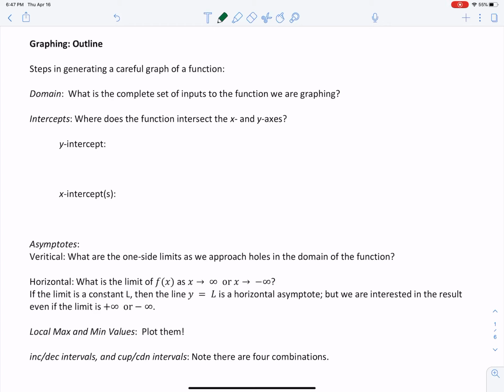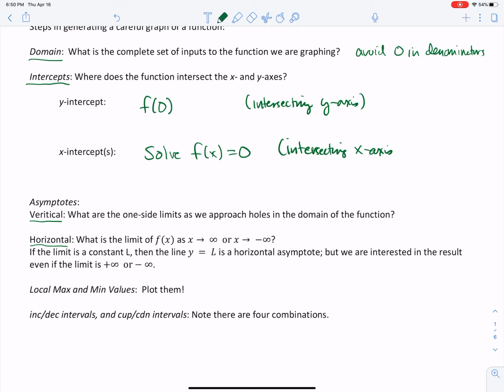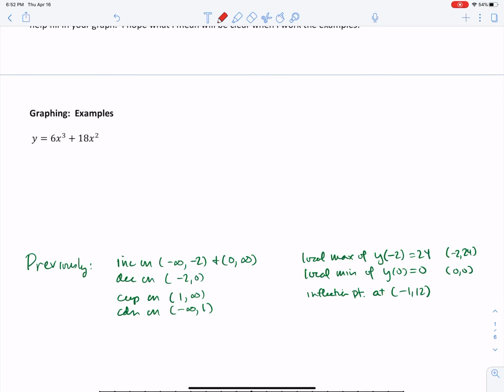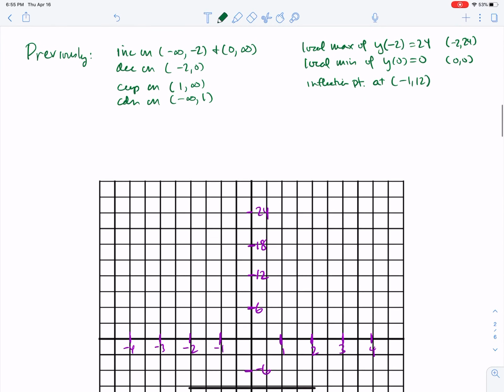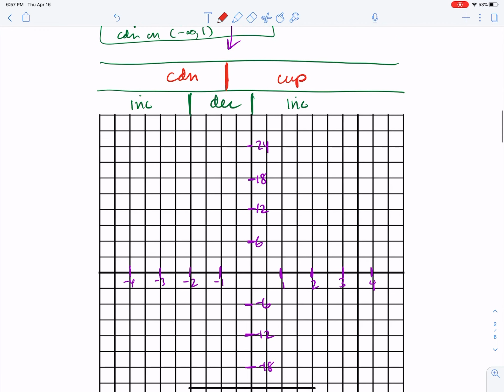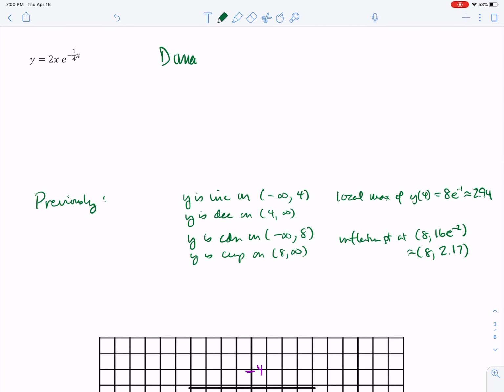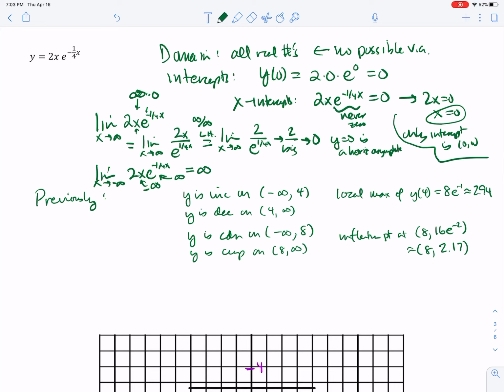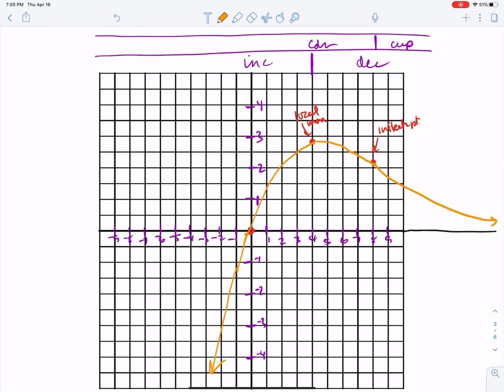MAT125Graphing1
Graphing examples, part 1